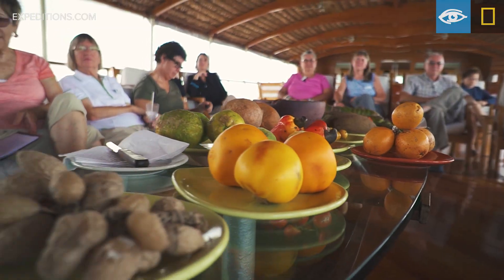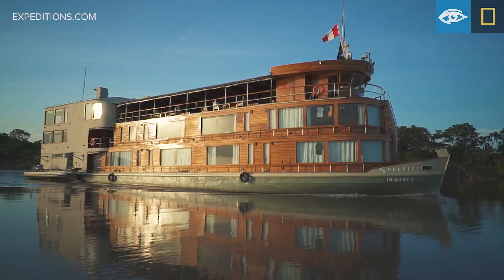Life Aboard Delfin II | Amazon | Lindblad Expeditions-National Geographic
Sail in tropical style & comfort with a small band of explorers. Delfin II accommodates just 28 guests in 14 beautifully appointed outside suites. This stately riverboat redefines modern elegance. Airy open spaces are detailed with clean lines in tropical hardwoods. Exotic flowers and fresh fruits from the rain forest add vibrant color and grace to the top deck lounge and dining room.

The tools for exploration on our luxury Amazon river cruise include nimble 10-person motorized skiffs, plus a fleet of sturdy kayaks. Rain ponchos and rubber boots are carried aboard for all.